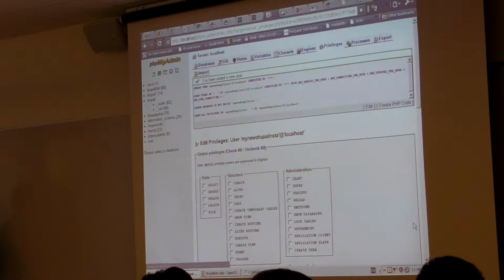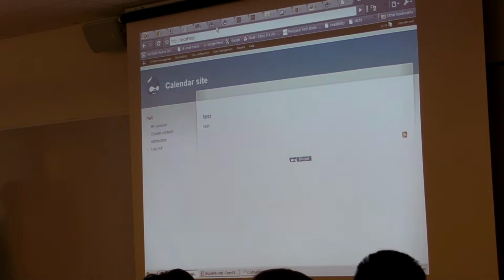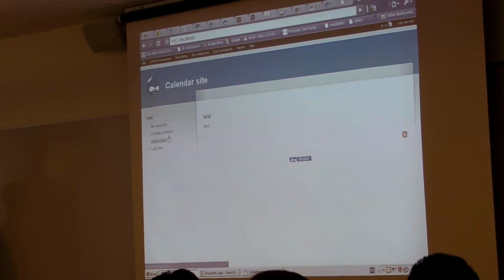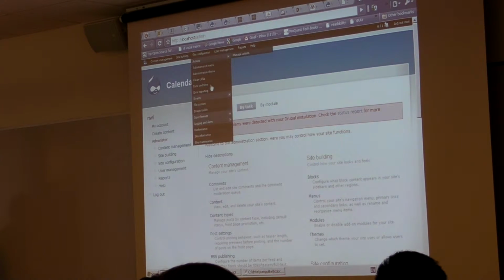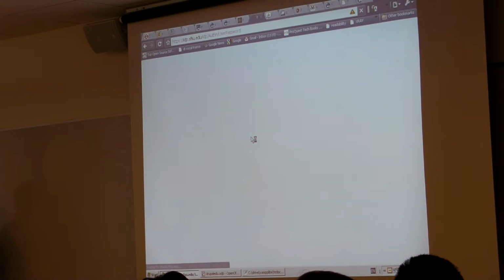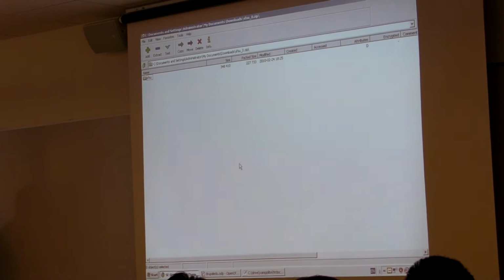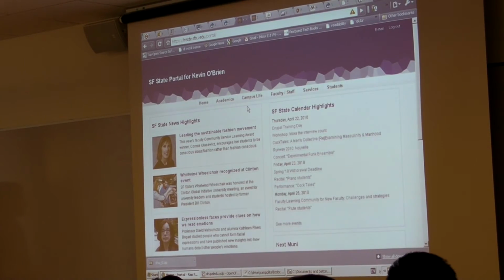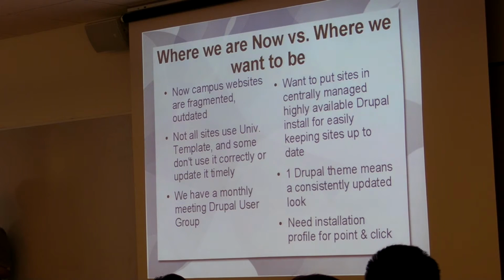Drupal Training Day at SF State - Installing and Administering (Part 4 of 7)